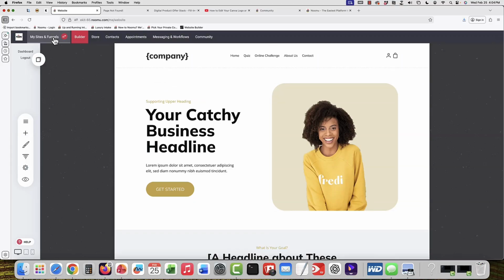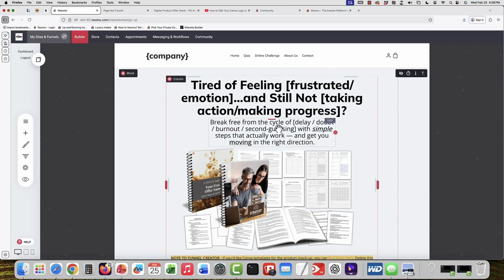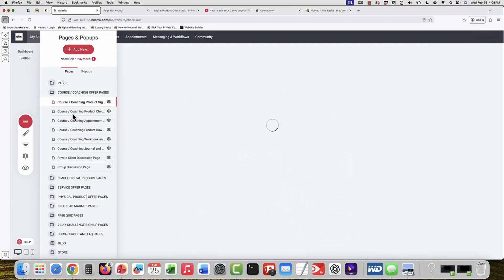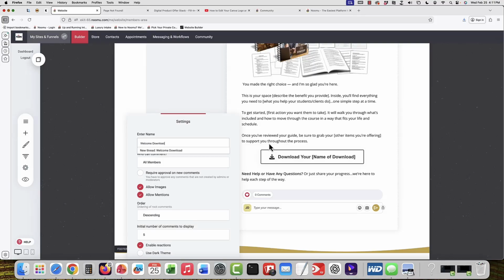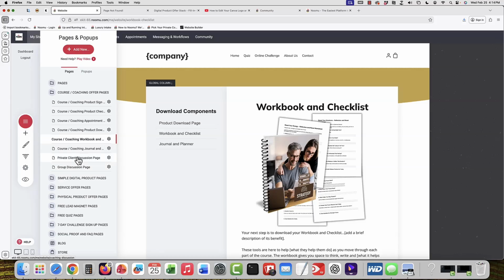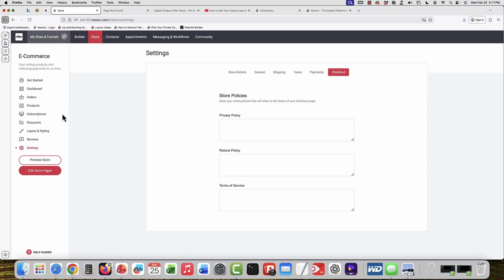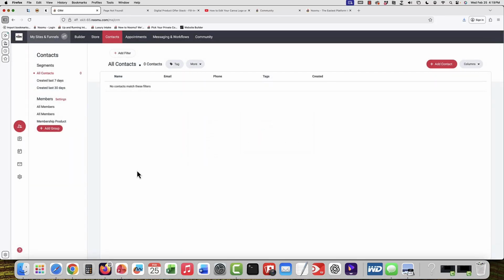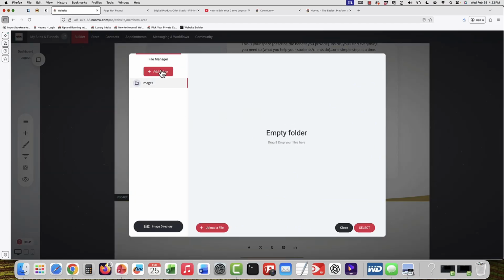How to Set Up Your Next Course or Coaching Product - Step-by-Step Tutorial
If you're looking to publish a course or coaching product, but are stumped by the tech set up process, this is going to be the answer you need.

We've created a full website template, loaded with the marketing assets you need to promote your program. Just fill in the blanks, updating your settings and go.

GET THE TEMPLATE AND THE FREE STEP-BY-STEP TRAINING

Go here to get the template and the complete step-by-step training to get fully set up and selling.